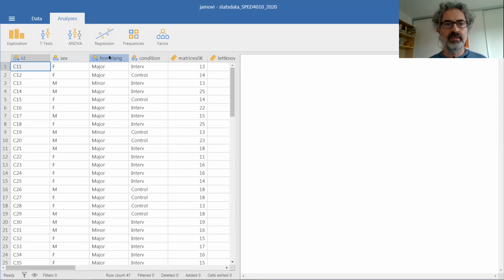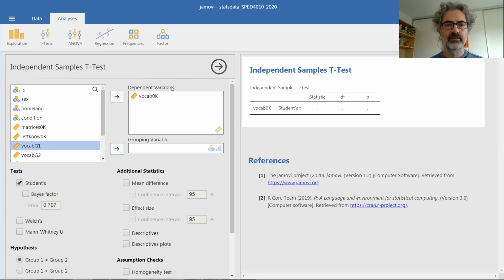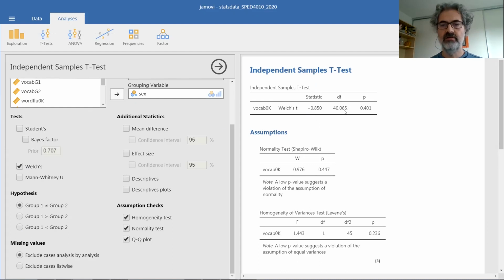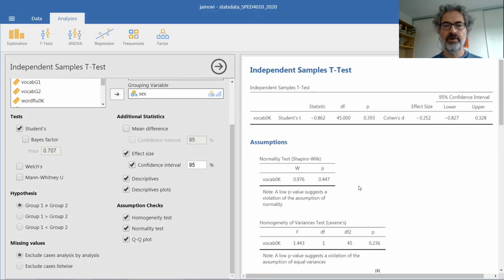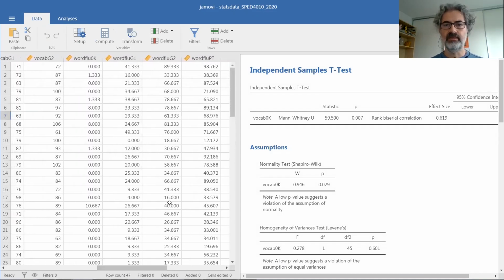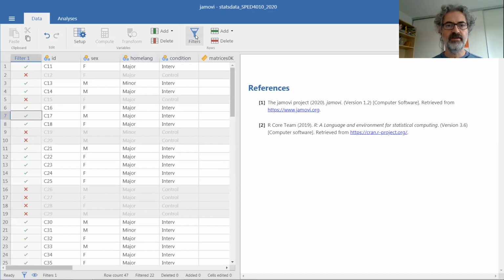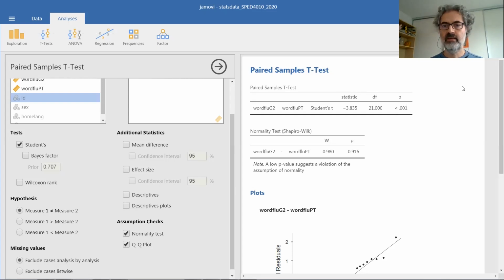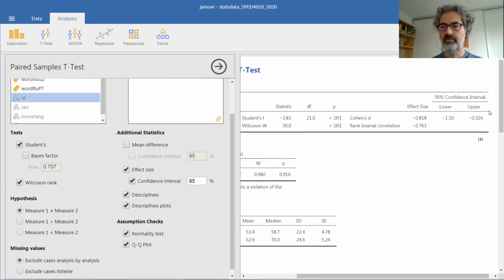Stats 40 Comparing groups in Jamovi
In this video I demonstrate how to compare groups in Jamovi using the various t tests and alternative nonparametric tests.